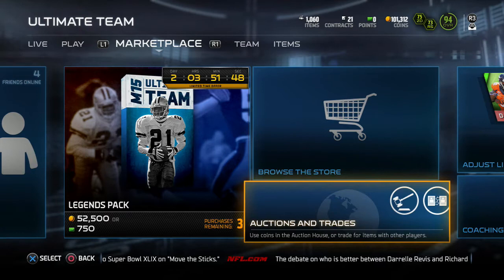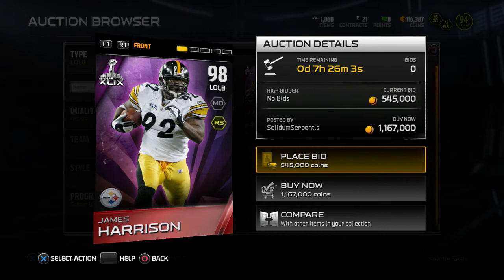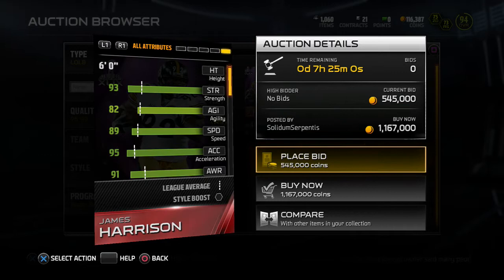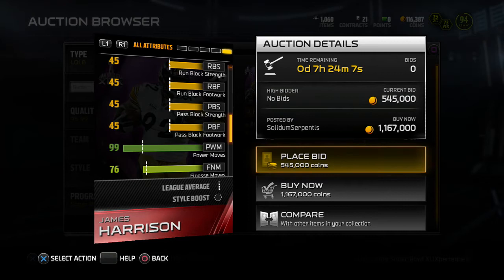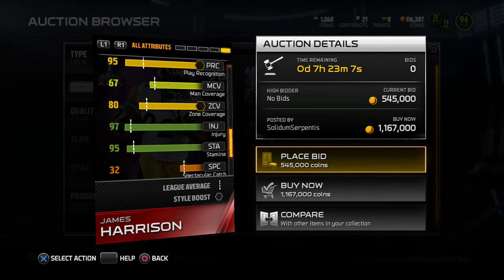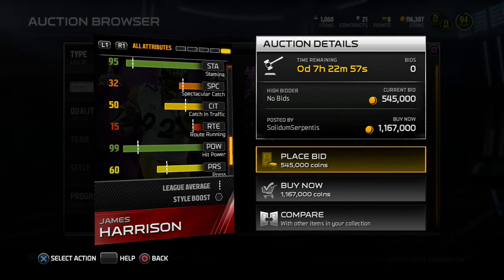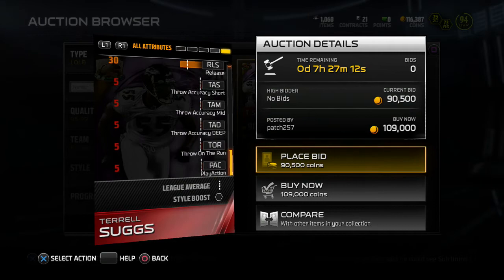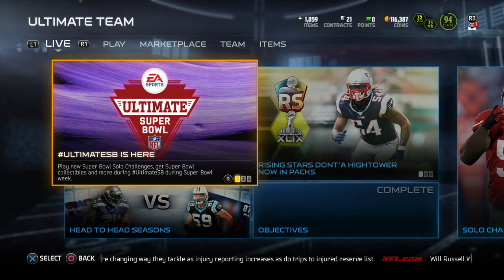Madden 15 Ultimate Team - [Card Review] 98 James Harrison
Madden 15 Ultimate Team PS4! 98 overall LOLB James Harrison review!

Interested in more tips? Feel free to sub and let me know if it works for you or not in the comment section below!

Don't forget to rate,comment, and or sub its all good!